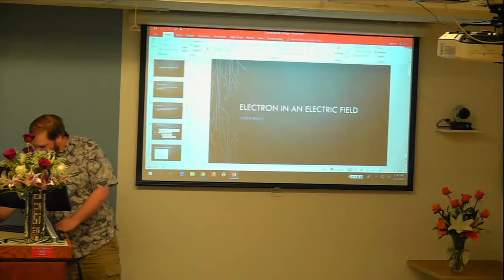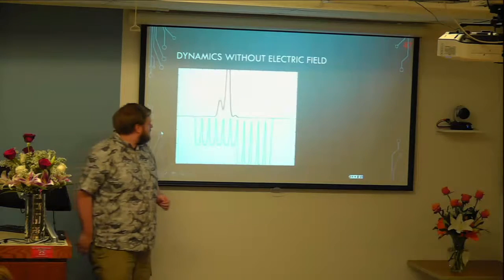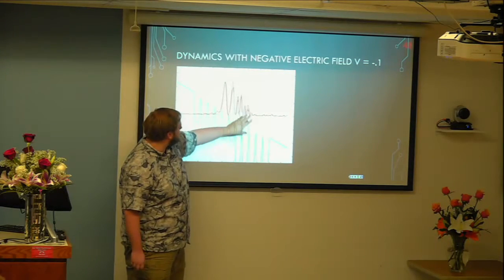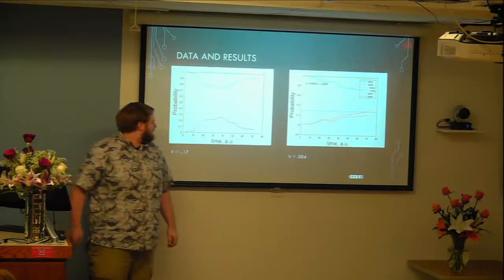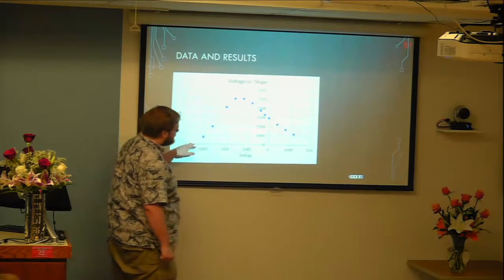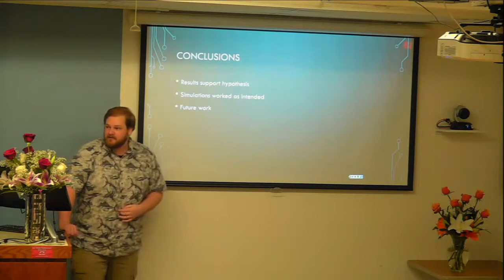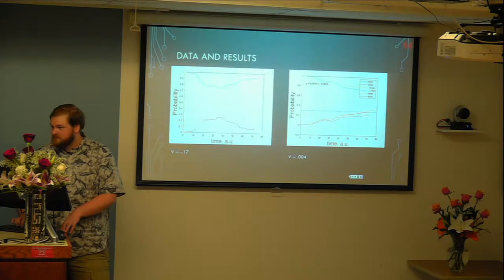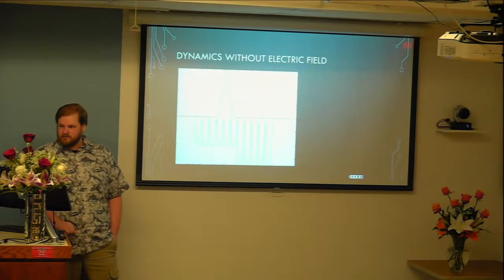EPISODE #5: Copy of CHEM364, l43, 2018, instructor00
interface of semiconductors under electric field